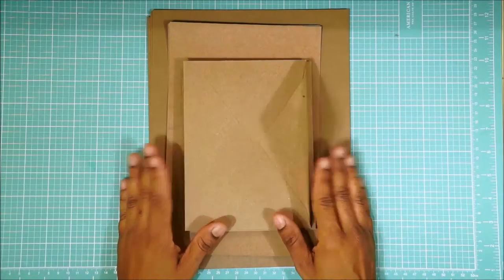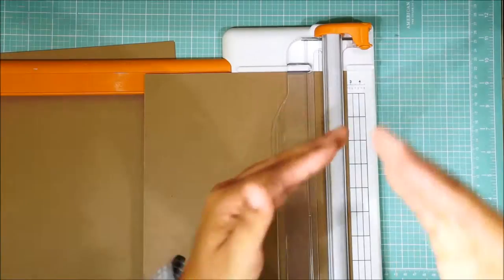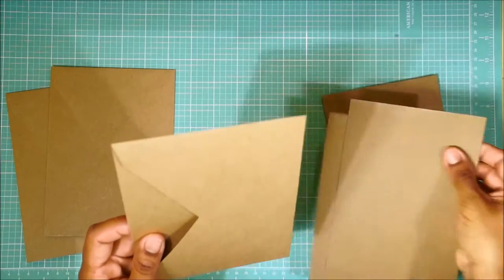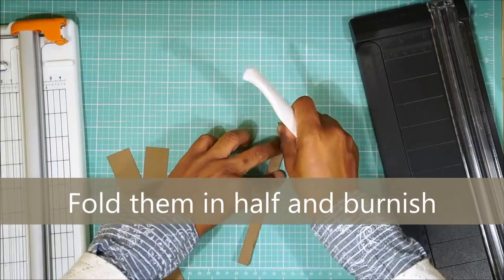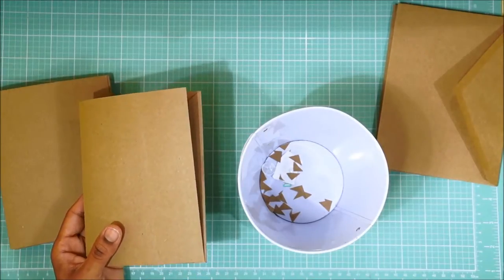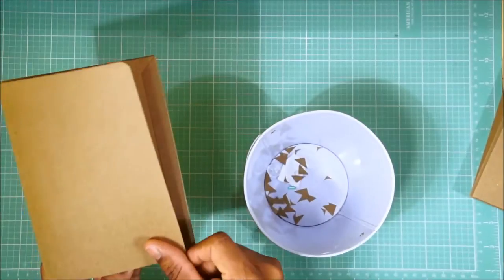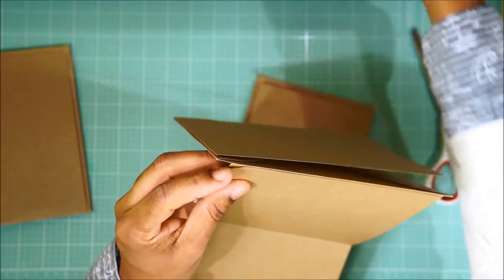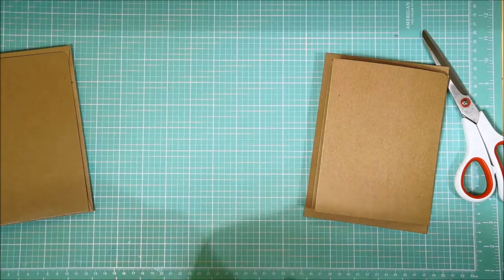Accordion Mini: Part 1- The Page Assembly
In the first step of this tutorial we will be building our pages and attaching the hinges.